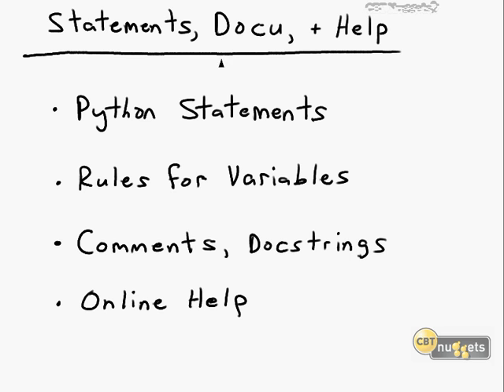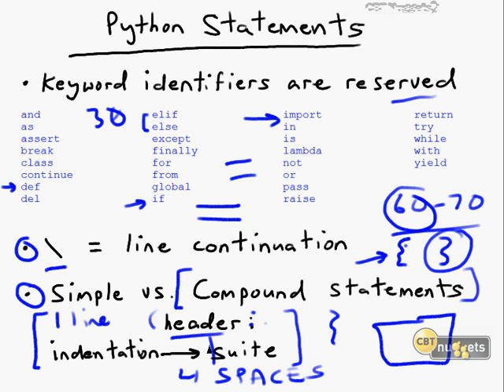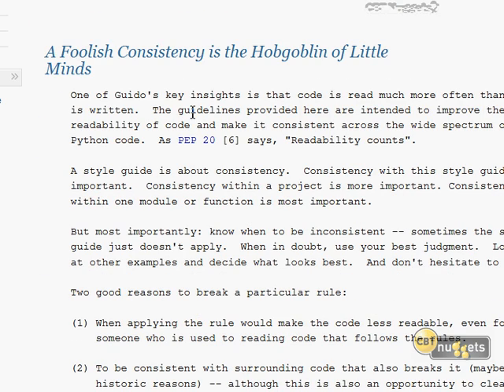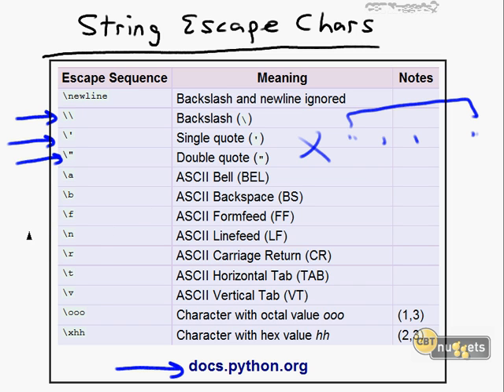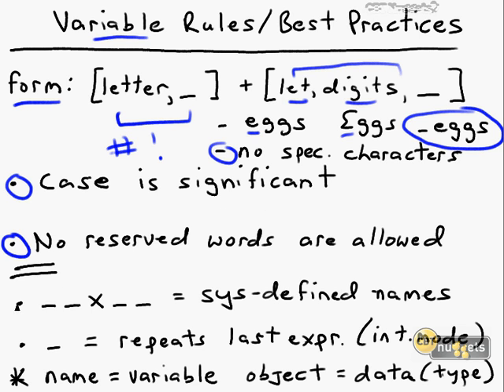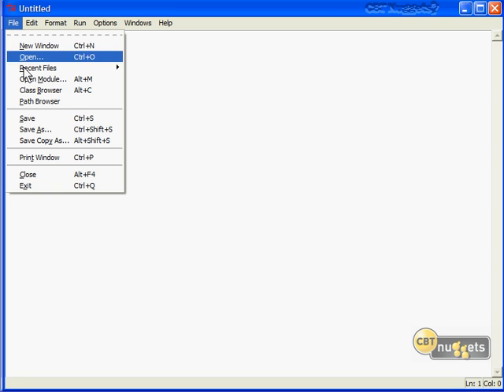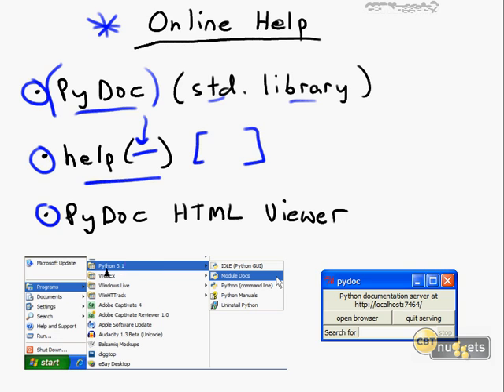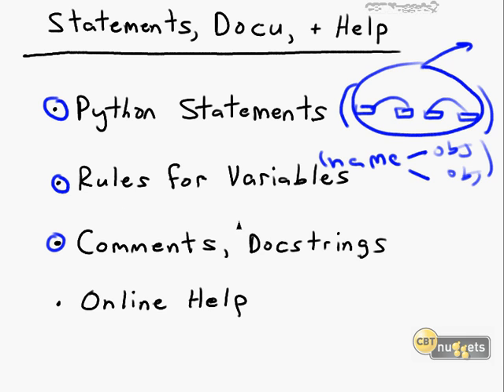05 Statements, Documentation, and Help